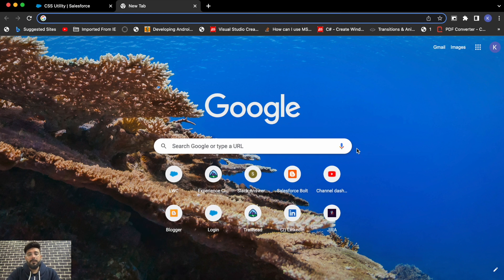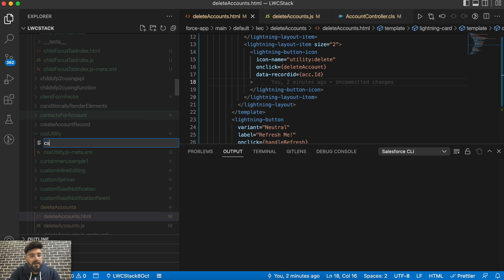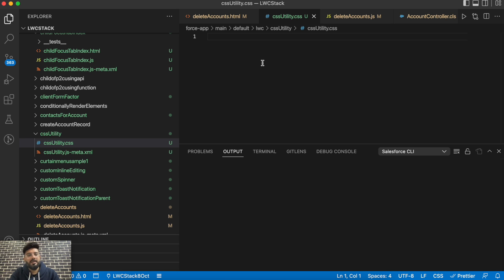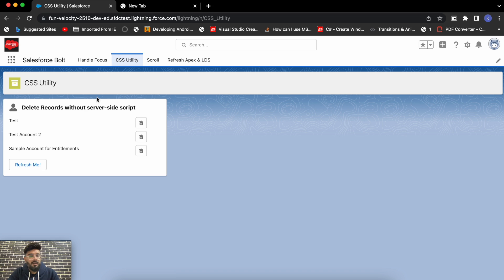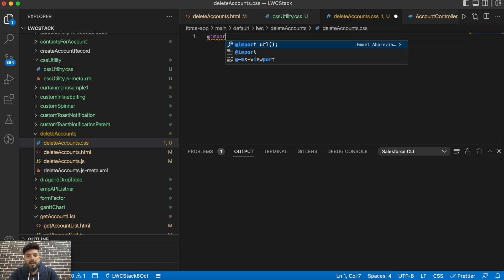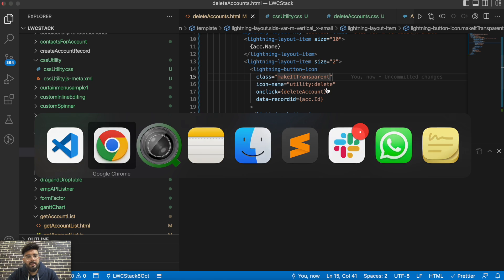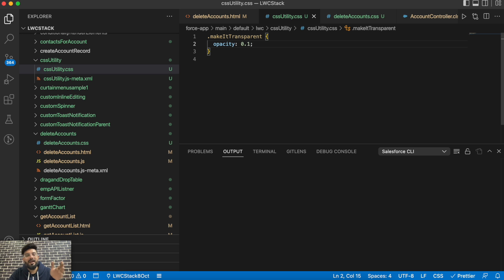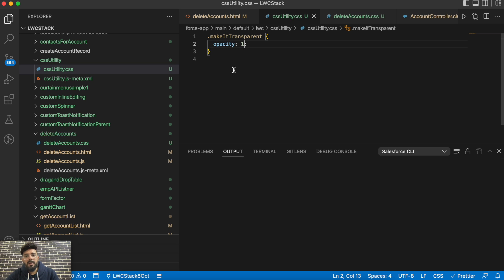Share CSS Style Rules in Lightning Web Components Salesforce | LWC Stack ☁️⚡️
Do you know you can create a CSS utility kind of file and share the same style, look & feel with all other components as well.

For that you just have to define styles in the CSS module and import the module into the components that you want to share styles.